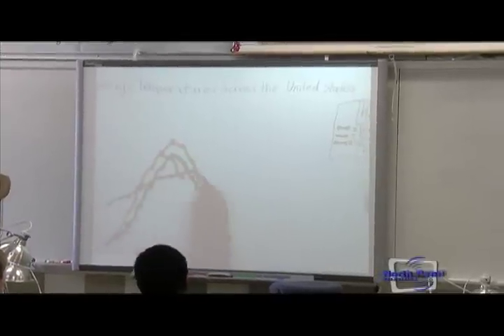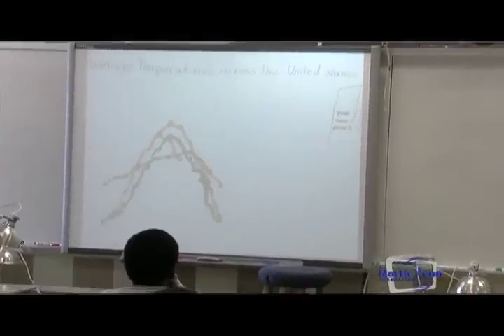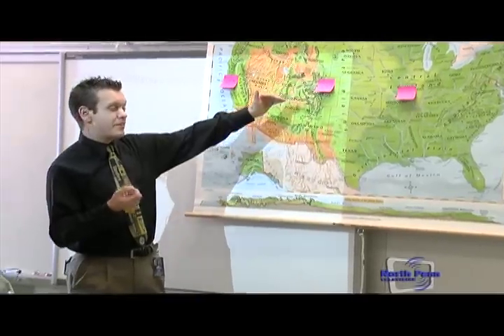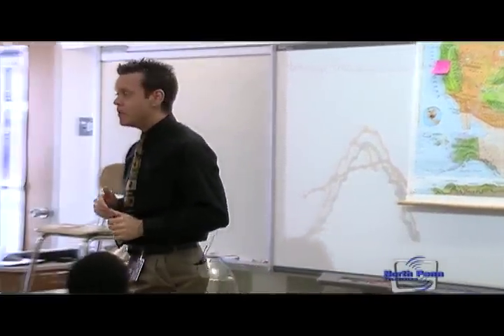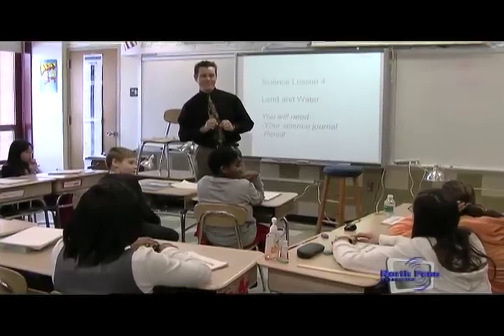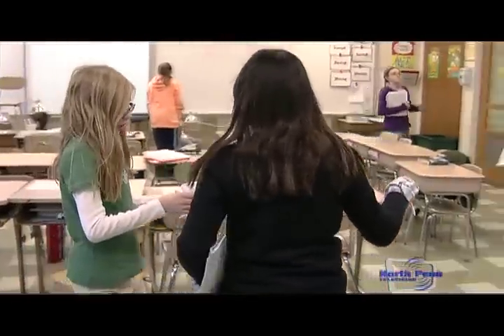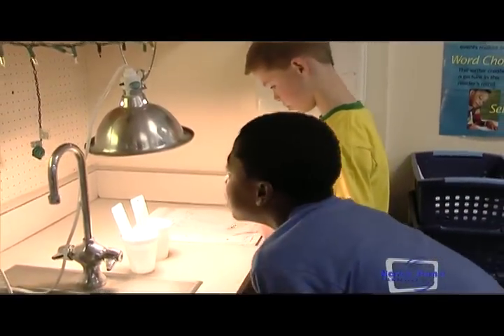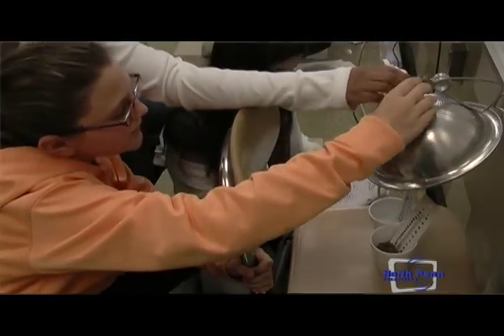North Penn SD Science Lesson at Gwyn Nor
Jon Winkle a North Penn School District 5th grade teacher at Gwyn Nor Elementary School leads his students through a hands-on lesson with a science kit from  the Merck Institute for Science Education.